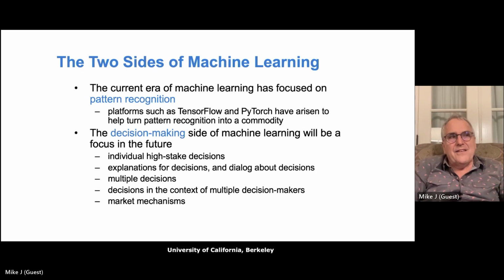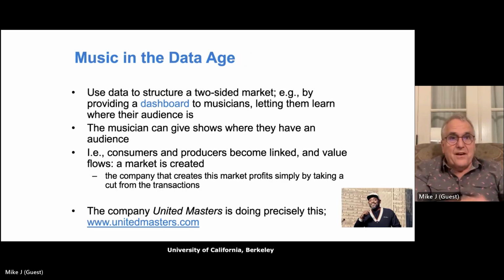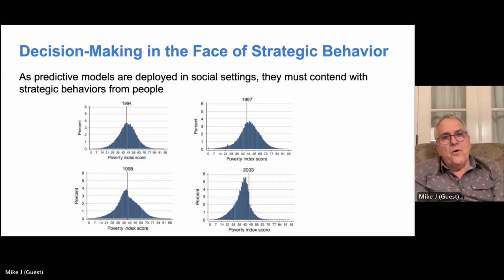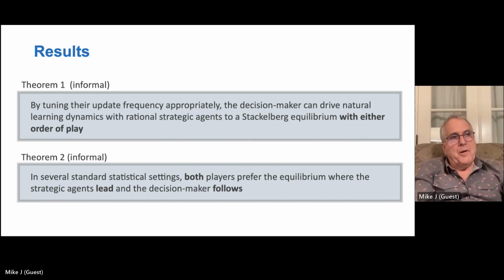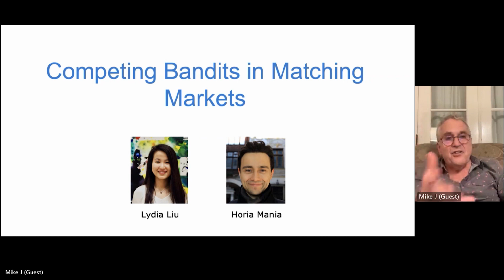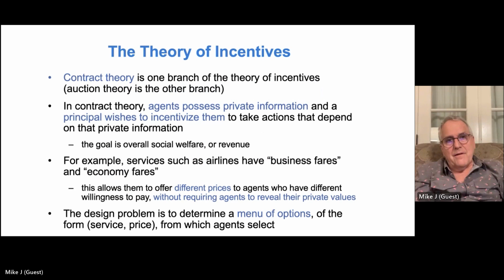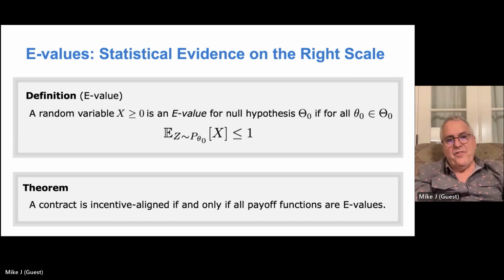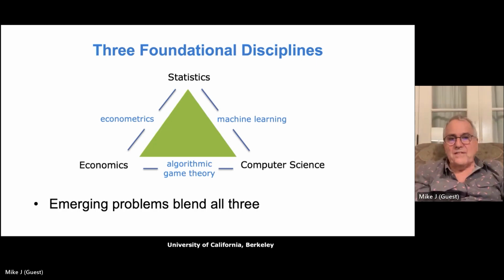MSR-IISc AI Seminar Series: On Learning-Aware Mechanism Design - Michael I. Jordan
Statistical decisions are often given meaning in the context of other decisions, particularly when there are scarce resources to be shared. Managing such sharing is one of the classical goals of microeconomics, and it is given new relevance in the modern setting of large, human-focused datasets, and in data-analytic contexts such as classifiers and recommendation systems. I’ll discuss several recent projects that aim to explore the interface between machine learning and microeconomics, including leader/follower dynamics in strategic classification, a Lyapunov theory for matching markets with transfers, and the use of contract theory as a way to design mechanisms that perform statistical inference.